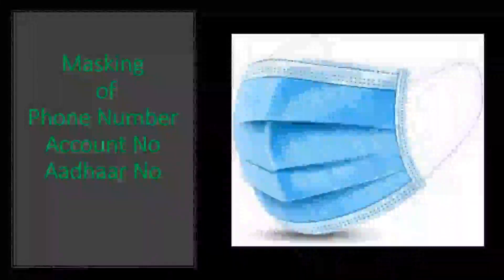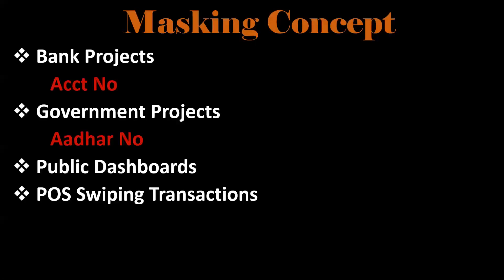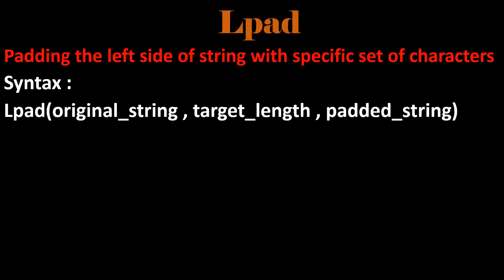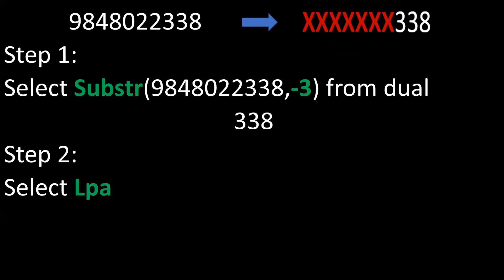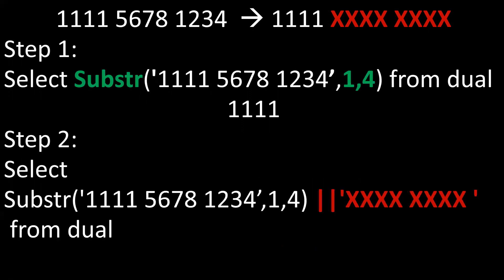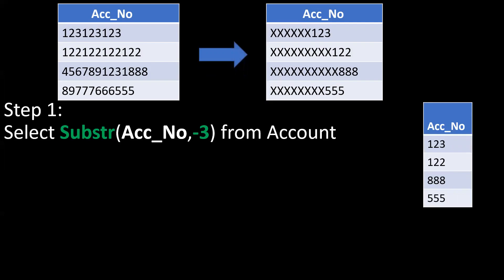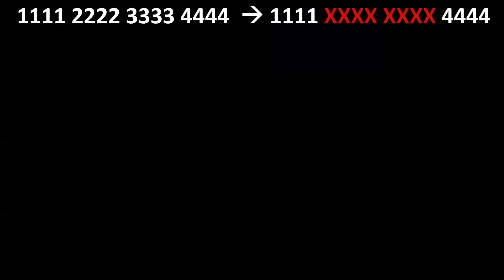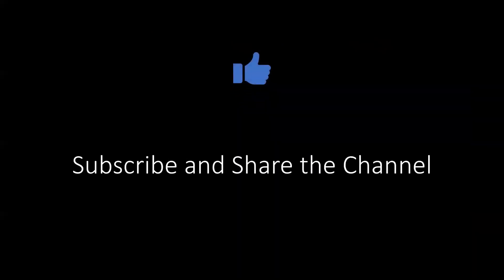Masking of Account No/Aadhaar No/Phone No/ Credit Card in SQL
How to mask in sql
Masking of Account No
How to mask in Oracle
Mask a String in SQL
Mask a String in Oracle
Mask Credit Card No in SQL
Mask Credit Card Number in Oracle
Mask Phone Number in SQL